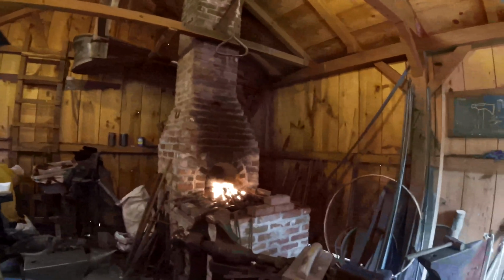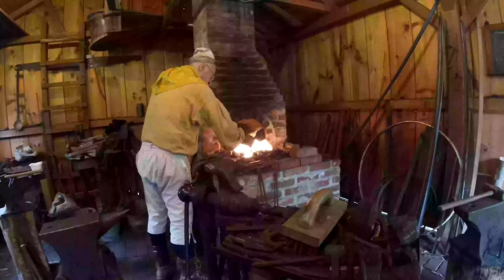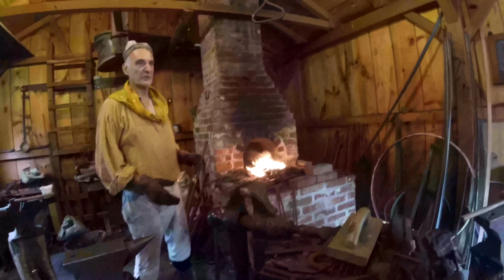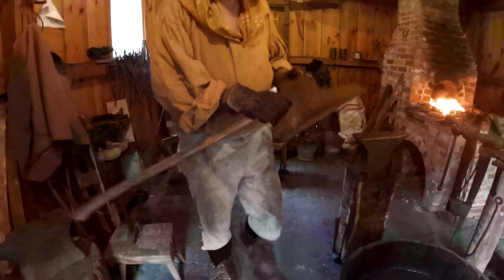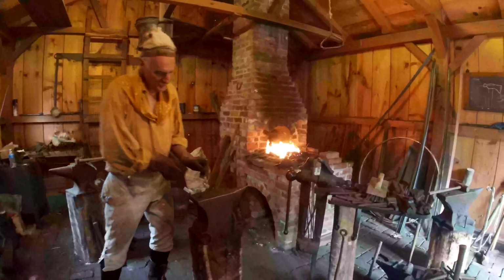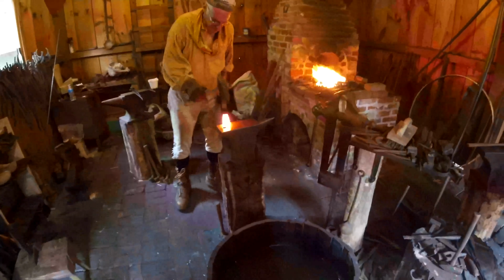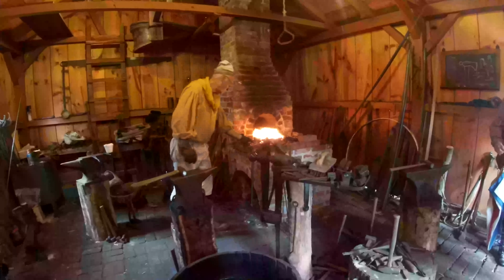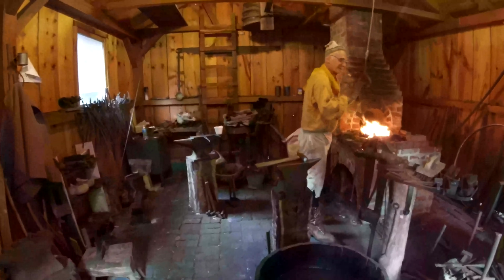Colonial Blacksmithing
We stopped in at the DepreciationLandsMuseum to check out the Hydref and I got some video of this blacksmith demonstration.